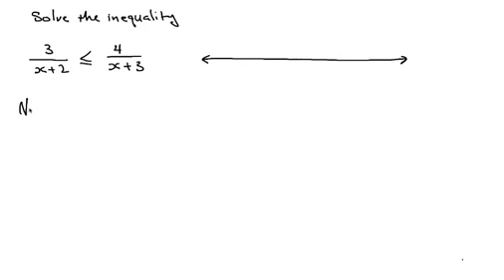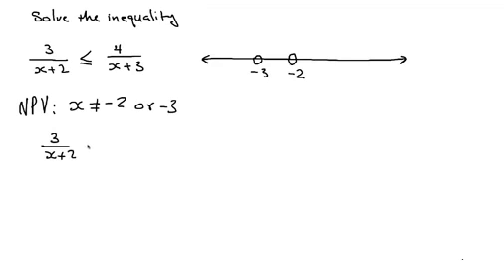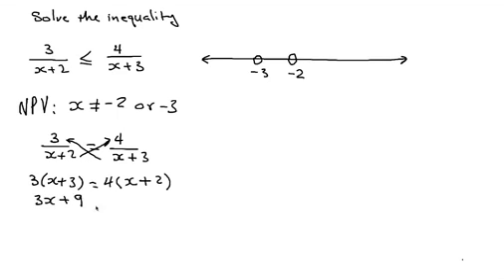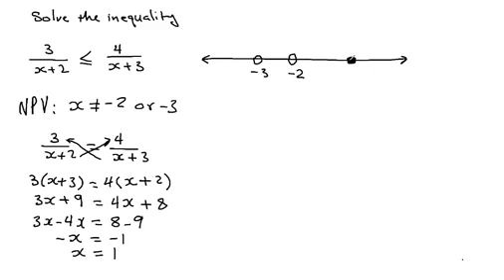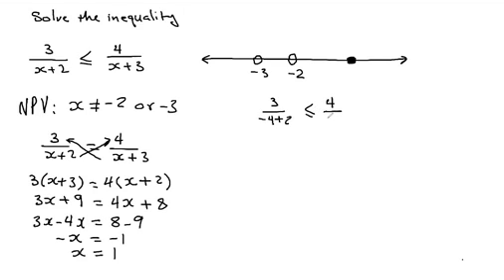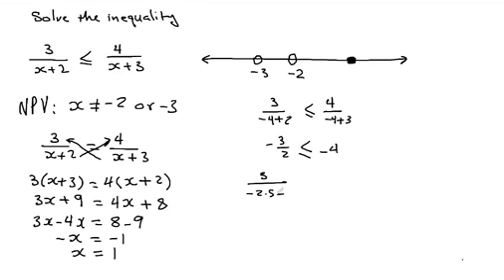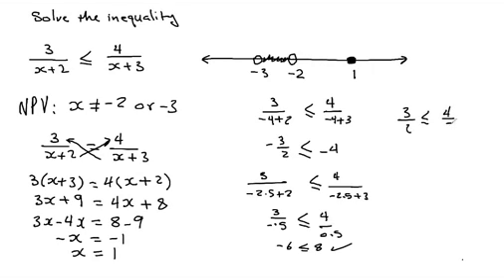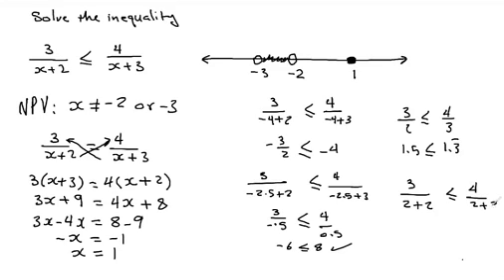Rational Inequalities Made Easy: Step-by-Step Solutions!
Struggling with rational inequalities? This quick and simple tutorial breaks down everything you need to know! Learn the key steps, solve challenging examples, and boost your confidence for Math 12 and SAT prep.

Are rational inequalities leaving you puzzled? This video breaks down how to solve them step-by-step, making it simple and approachable! Learn to handle expressions, critical points, and solution intervals with confidence.

📌 What You’ll Learn:

How to solve rational inequalities efficiently.
Tips to identify critical points and test solution intervals.
Common mistakes to avoid while working with rational expressions.
🌟 Perfect for high school students, SAT/ACT preparation, and anyone wanting to strengthen their math skills.

 • Rational inequalities explained
 • Solving rational inequalities step by step
 • Math 12 rational inequalities
 • SAT math rational expressions
 • Inequalities problem-solving
 • Rational inequality tips
 • Algebra inequalities tutorial

The key approach in solving inequalities rational function relies on finding the critical values of the general math rational inequalities which divides the number line into distinct open intervals.

The critical values are simply the zeros of both the numerator and the denominator. You must remember that the zeros of the denominator make the rational expression undefined, so they must be immediately disregarded or excluded as a possible solution. However, the zeros of the numerator also need to be checked for their possible inclusion in the overall solution.